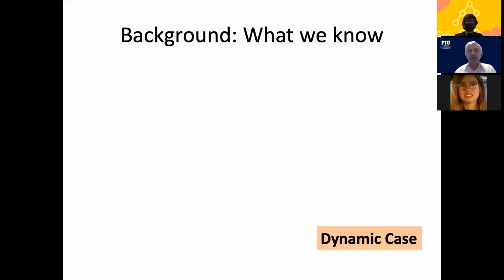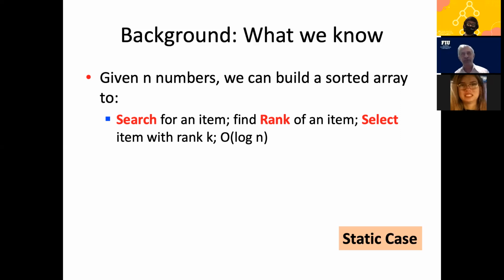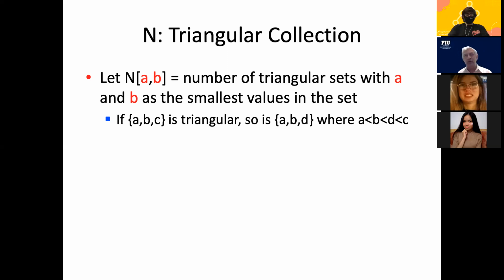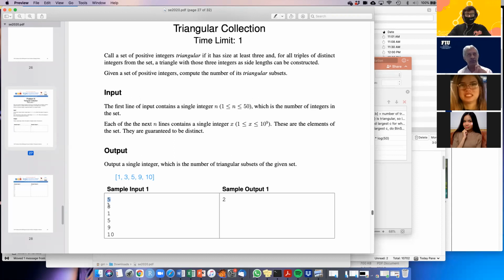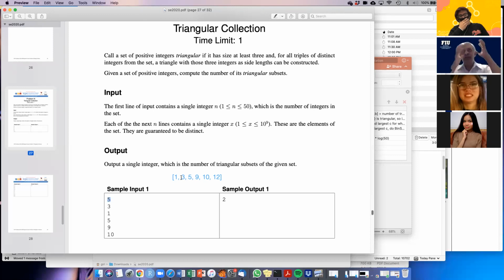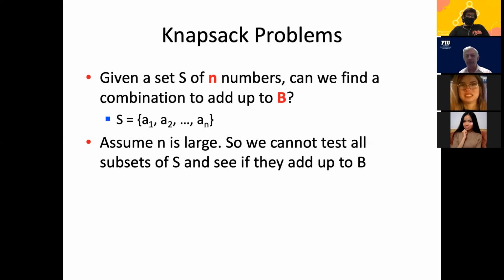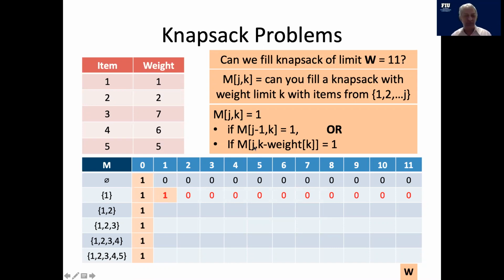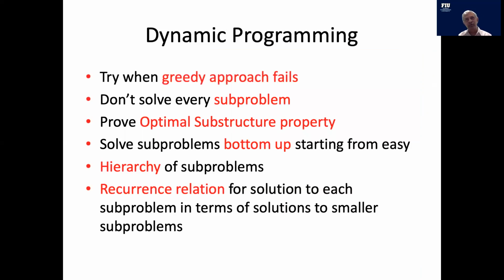Competitive Programming - ICPC South Eastern Problems Review Part 3